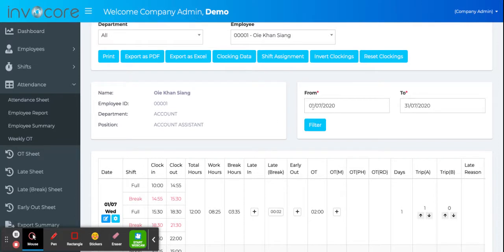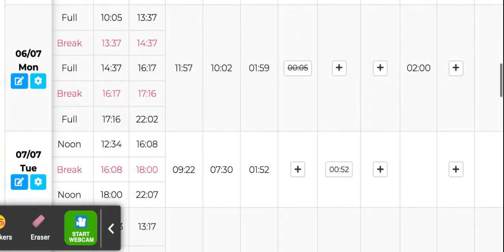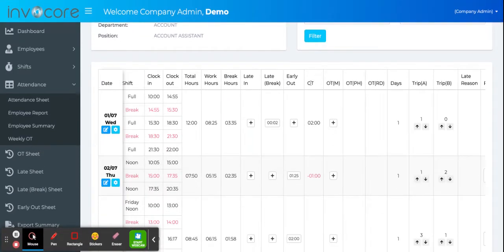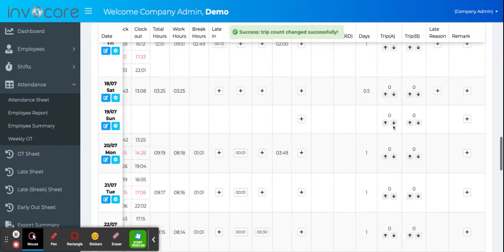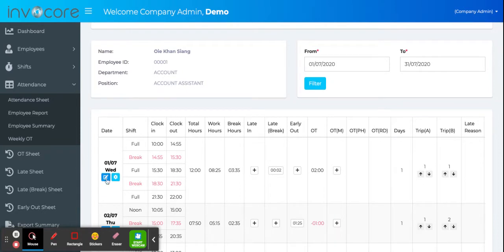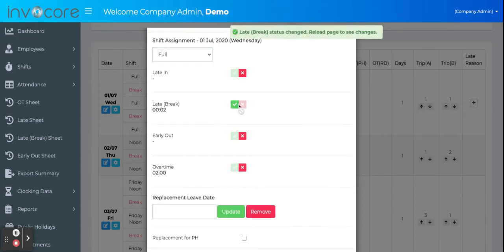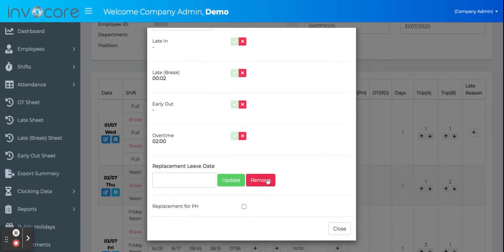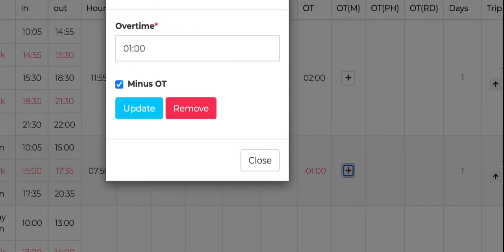3.2 Employee Summary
Invocore Time Attendance Software Tutorial